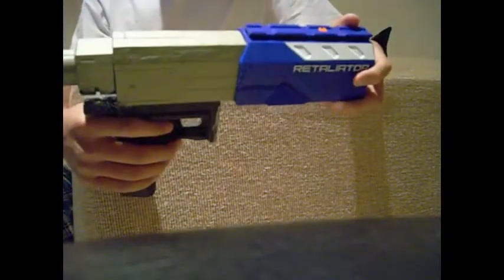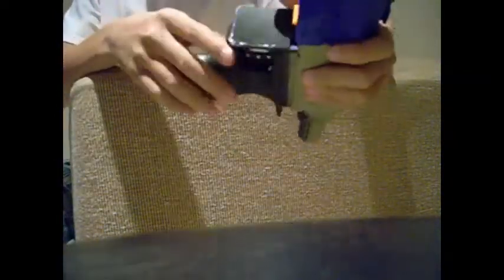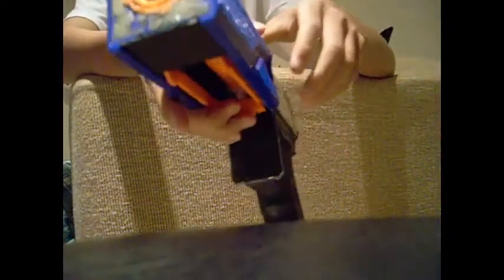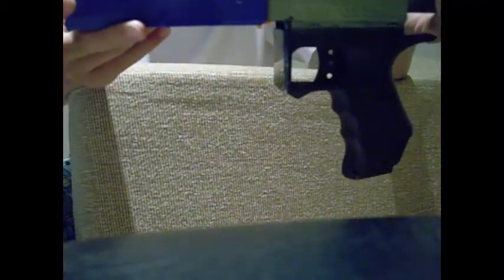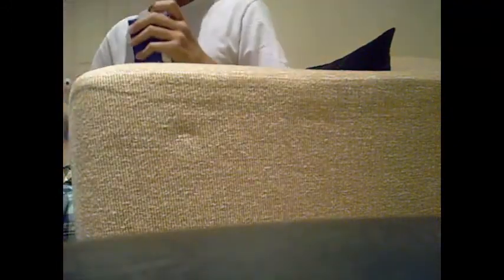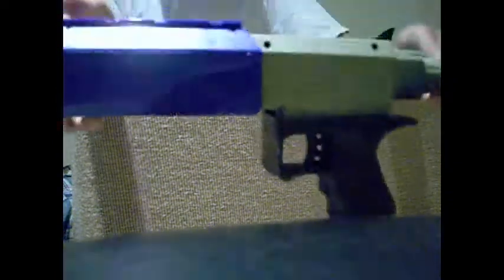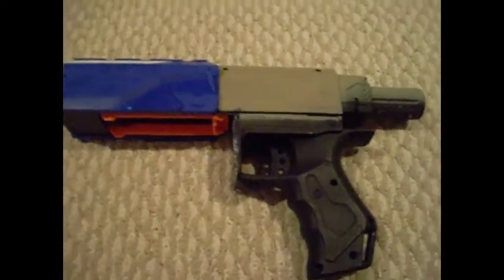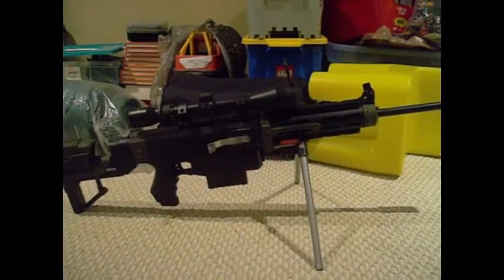(Mod) Nerf Retaliator Pistol - Minimized Retaliator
This is Drac's pistol mod recon performed on the retaliator.

This was a fun mod to do.  I enjoyed cutting up a retaliator and making it look pistol like.  I thought it looked cool in the end.  This mod basically was more for cosmetics over performance.

I hope you enjoy the cool look!